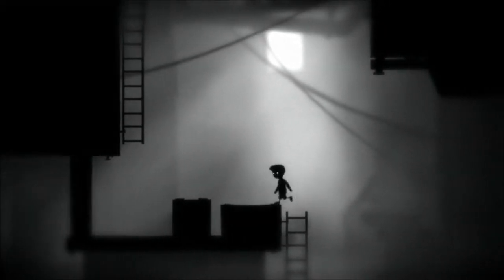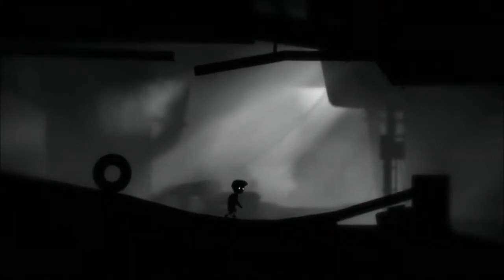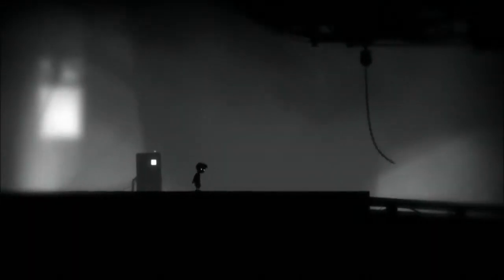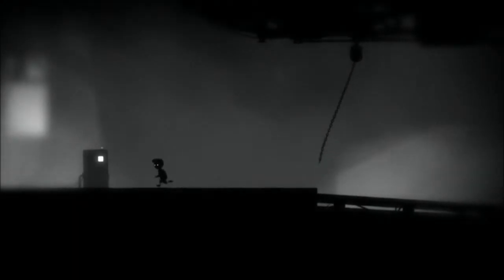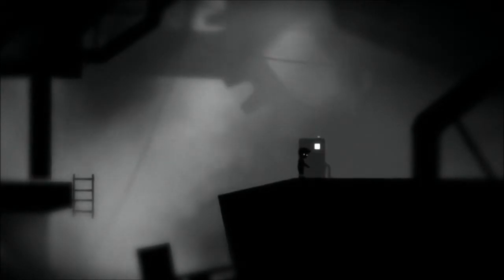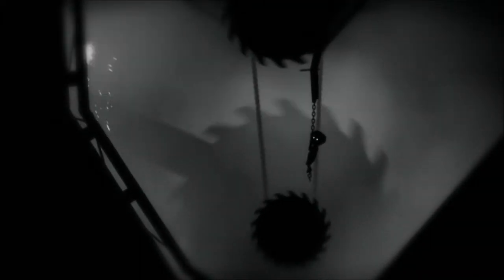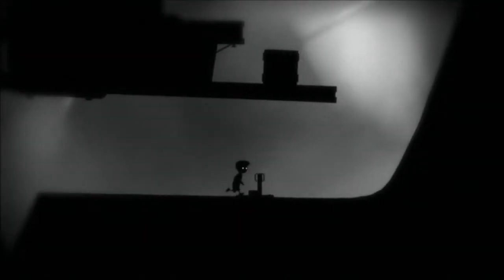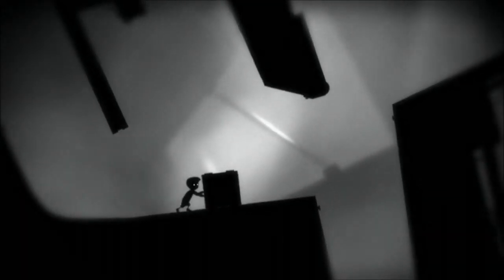Limbo: Let's Play Episode 05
Had to re-upload due to copyright. -.-

Have fun.

Music Monster By: Acid Paradox